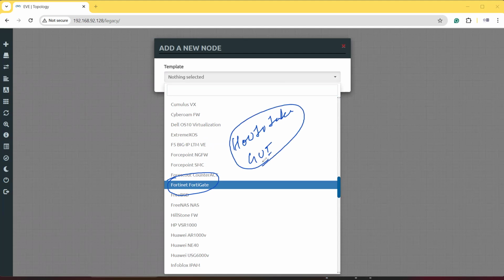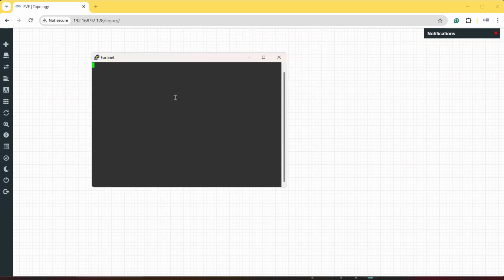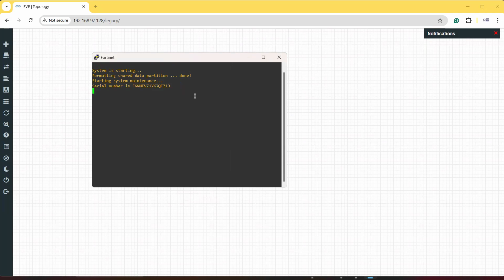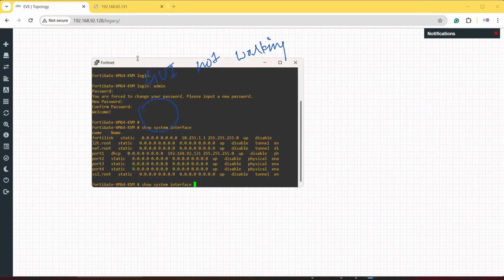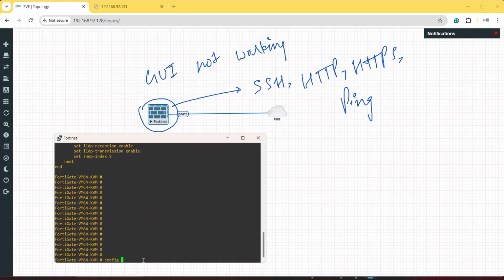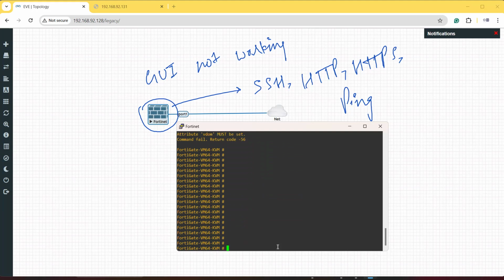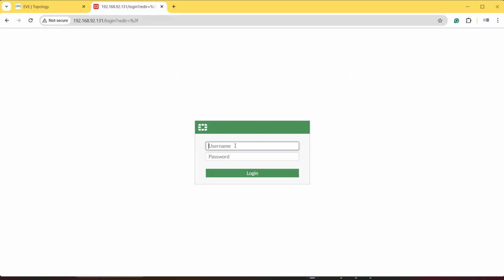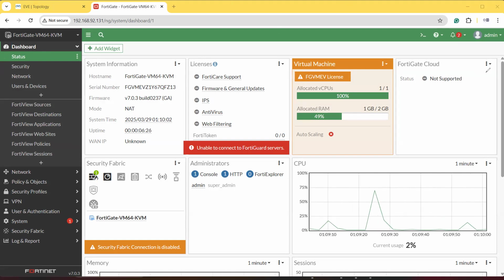FortiGate GUI not Opening issue Fix on Fortigate Firewall EVE - NG | 2025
🚀 Facing issues accessing your Fortinet Firewall GUI in EVE-NG? If HTTP, HTTPS, SSH, or Ping access is disabled, you won’t be able to log in via the web interface. In this video, I’ll show you how to re-enable access using the console and restore connectivity.

🔹 Topics Covered:
✅ Why Fortinet Firewall GUI is not opening
✅ How to check and enable HTTP, HTTPS, SSH, and Ping access
✅ Command-line fixes in EVE-NG
✅ Preventing this issue in the future